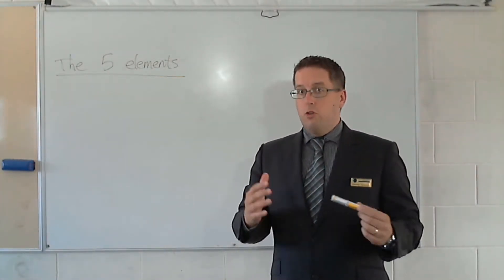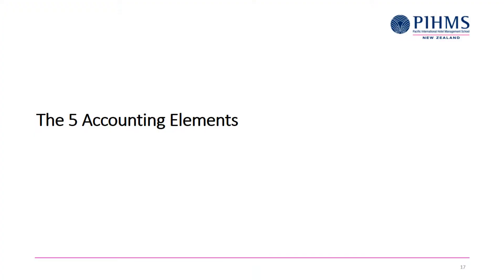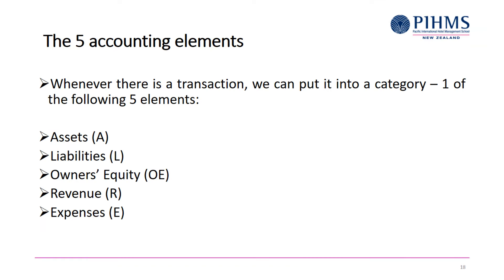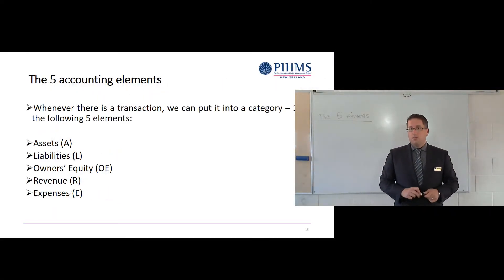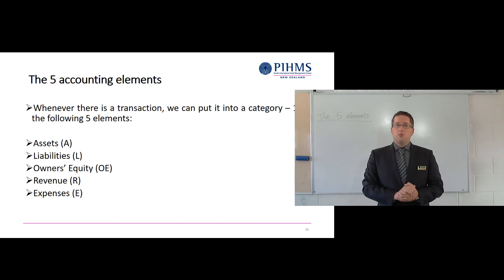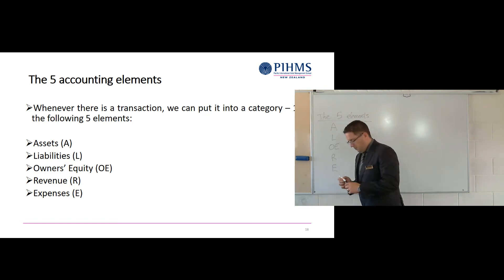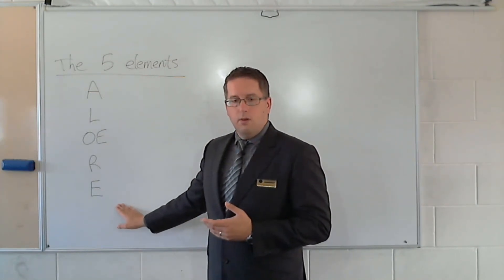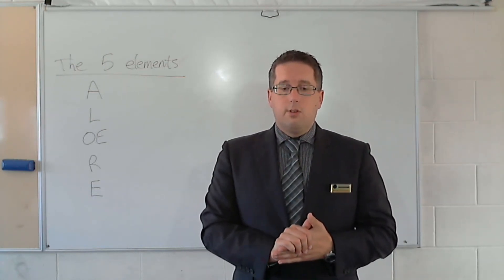05 The 5 Elements